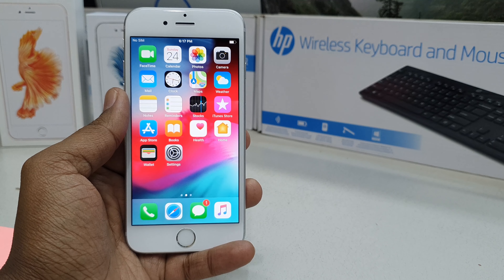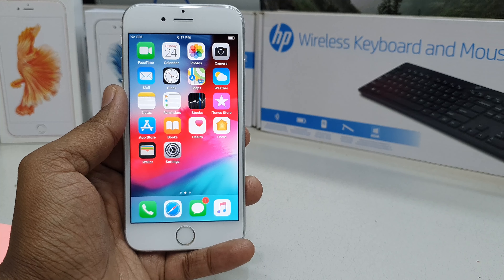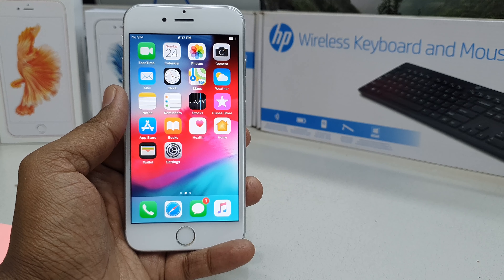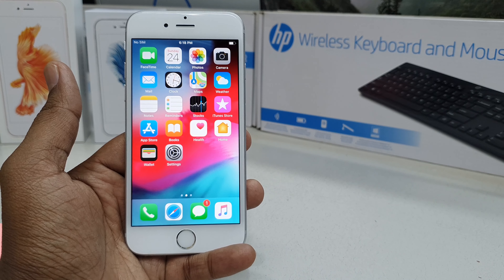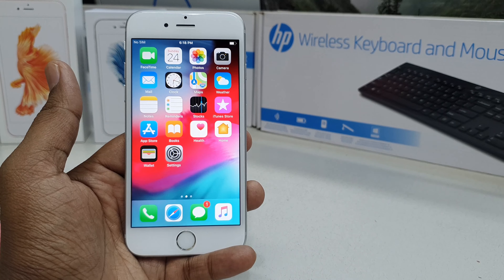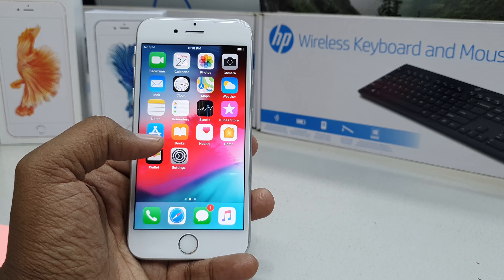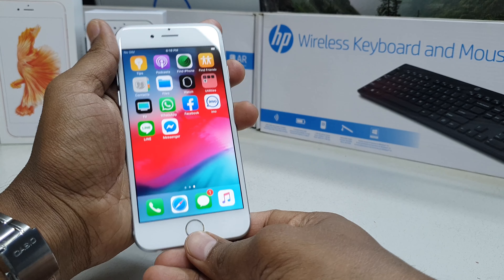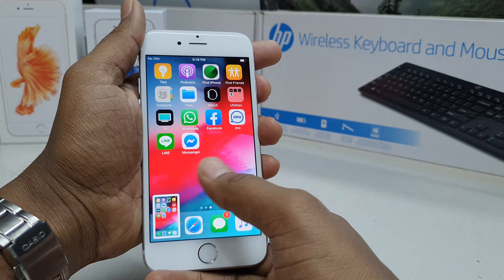How To Take a Screen Shot On iPhone 6s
The Apple iPhone 6S’s sleek aluminum body and cutting edge components make it an outstanding smartphone that you will indeed love to possess. The mobile comes in a svelte silver color that looks classy. Integrated rear iSight camera and the 5MP front facing FaceTime camera of this device has the power to click true to life 12MP photos and 4K videos. You can see all your visual content in spectacular 1334 x 750 pixel resolution on the mobile’s 4.7inch Retina HD touchscreen that is enhanced with 3D Touch technology. The ultra responsive Touch ID fingerprint scanner embedded in this device provides you with a secure, and simple way to unlock the mobile. The fingerprint scanner can even authorize Apple Pay payments. The device’s 64bit architecture A9 chip with M9 motion processor powers all its features and applications without a glitch. The device’s 4G LTE support and 802.11a/b/g/n/ac specification WiFi with MIMO enable you to access fast Internet from virtually anywhere. A 64GB built in storage efficiently saves volumes of data.

In this video I am going to share with you how to take screenshot iPhone 6s